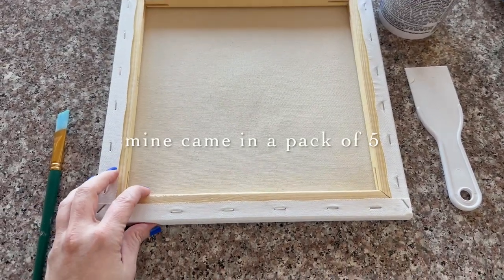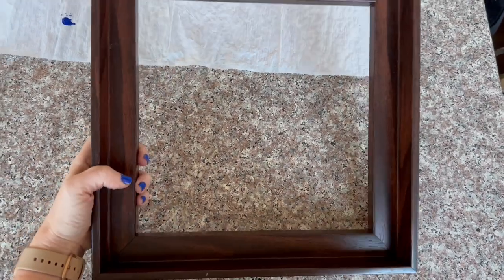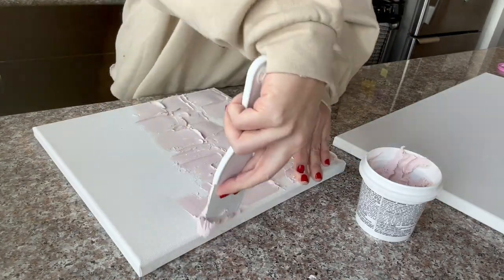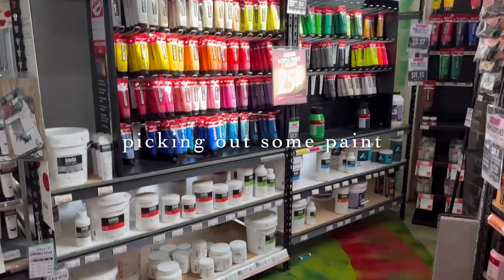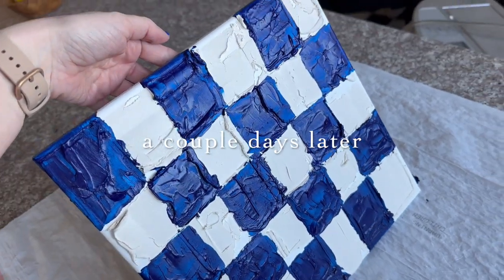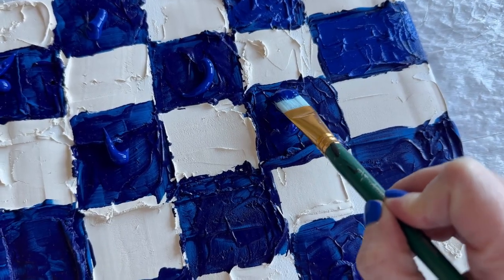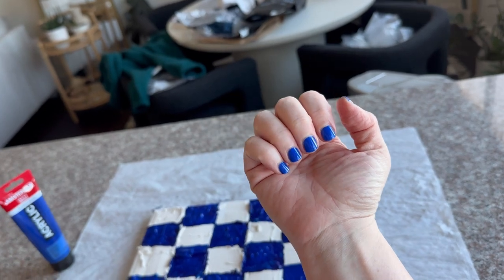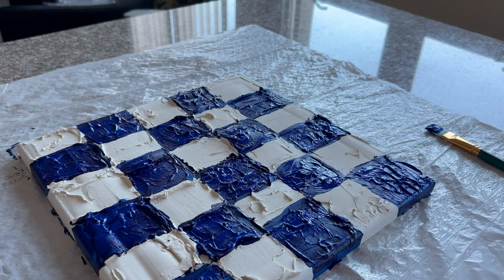DIY TEXTURED WALL ART! *Affordable, Modern, Easy, Expensive-Looking, Art From Scratch*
diy checkerboard spackle wallart that looks & feels expensive! lots of texture & super easy to make.

PRODUCTS USED:

WALNUT FRAME
BLUE ACRYLIC PAINT
PAINT BRUSH
HANGING WIRE

Candle warmer

Rug Pad

MY VACUUM:

LED Showerhead